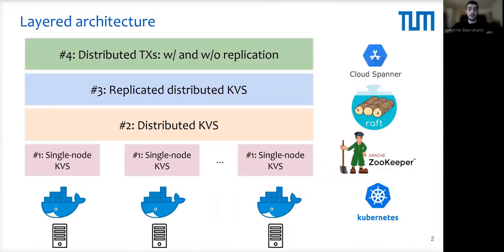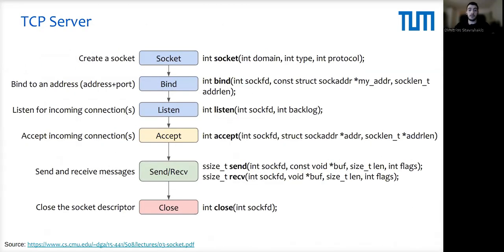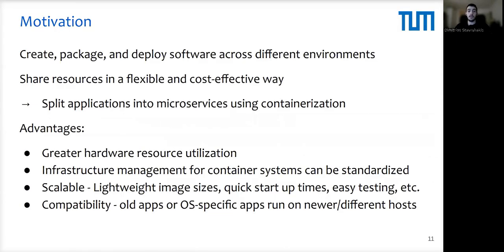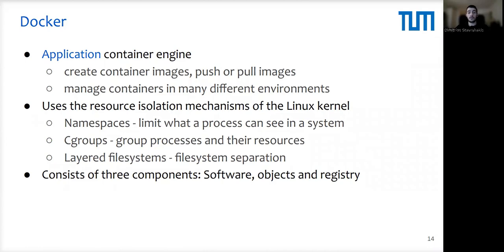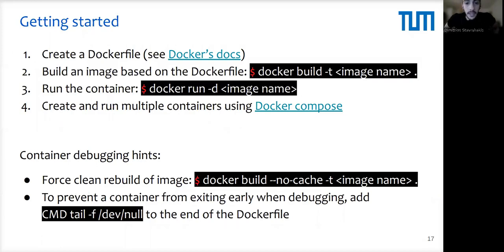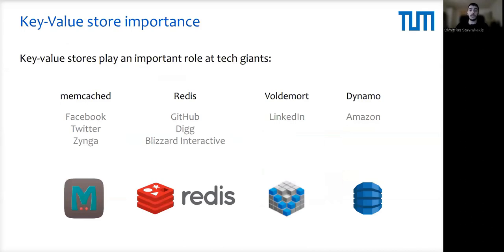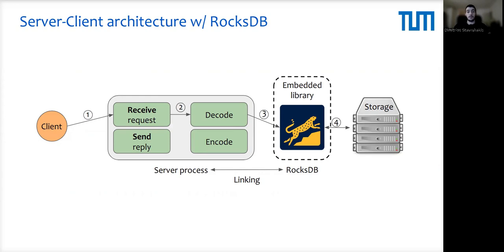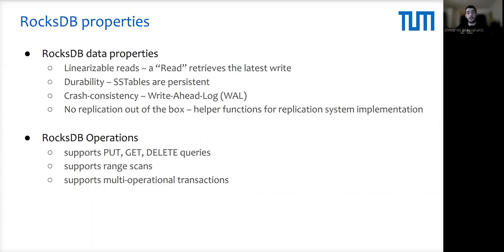Lecture #1: Single-node KVS (Cloud Systems Engineering WS 22)